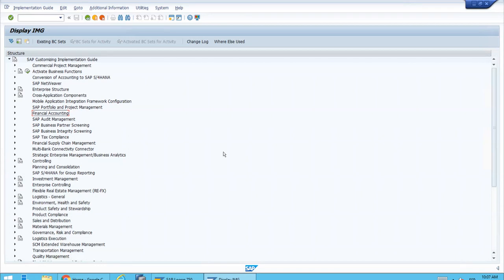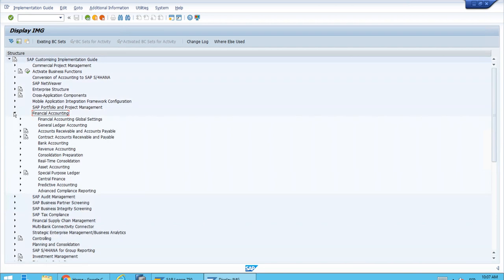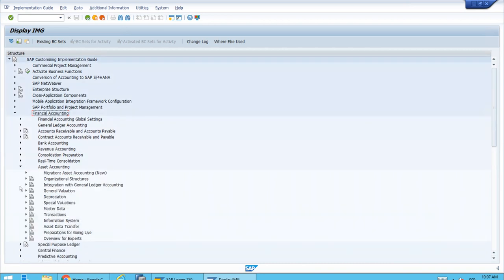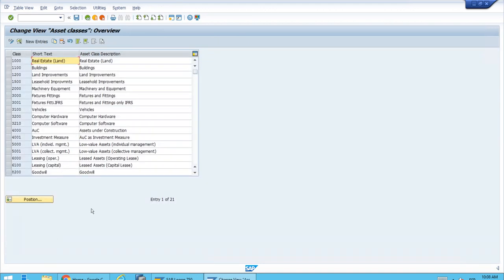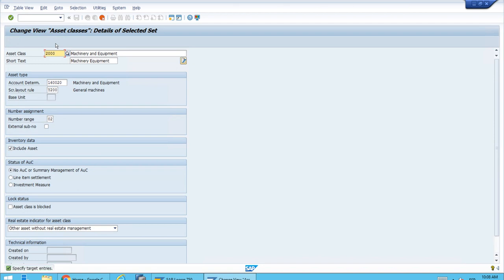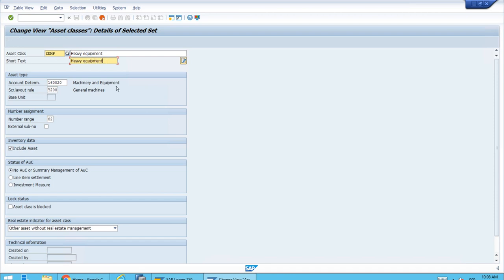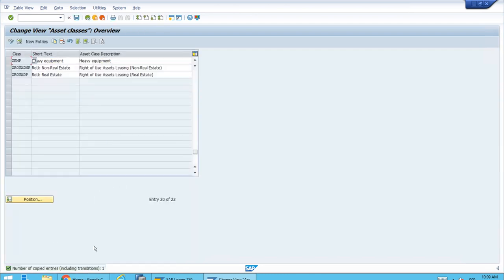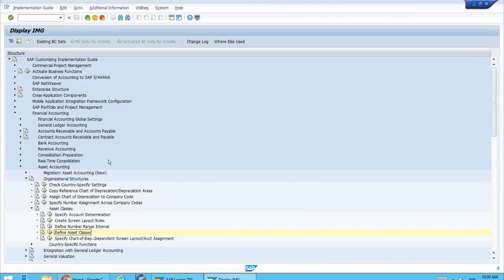SAP S/4 HANA 113 Creation of a new Asset Class in SAP S 4HANA